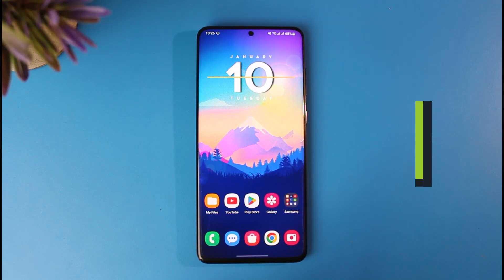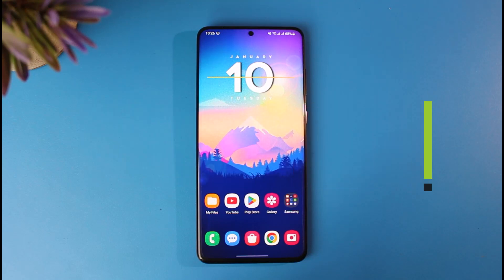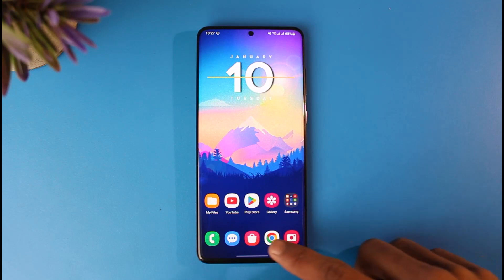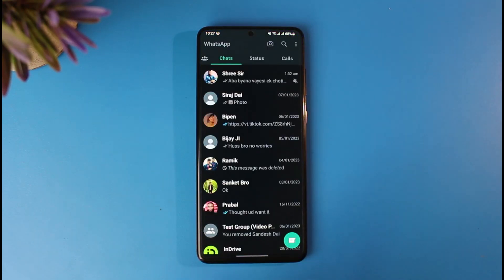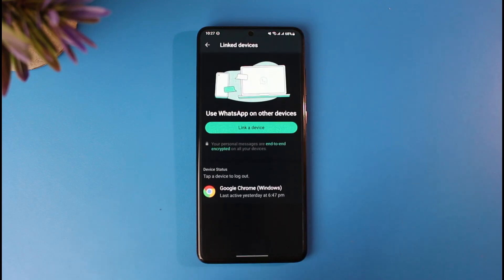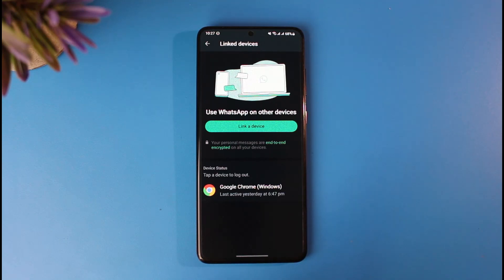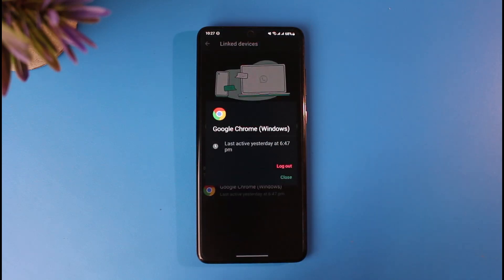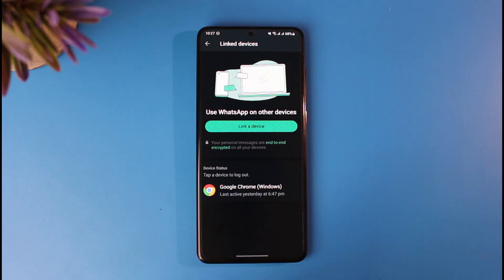How to Remove WhatsApp Web from Another Phone !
This video guides you through an easy step-by-step process to remove WhatsApp Web from another phone. So make sure to watch this video till the end.

~ Chapters:
0:00 Introduction
0:13  Remove WhatsApp Web from Another Phone
1:01 Conclusion